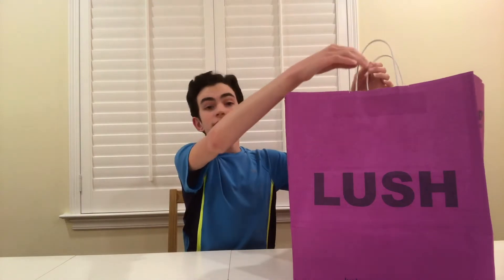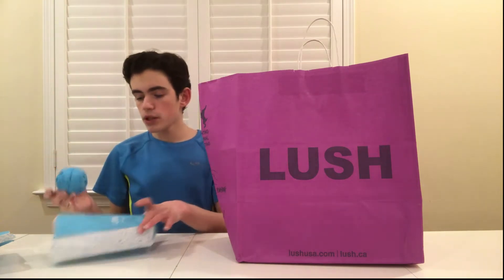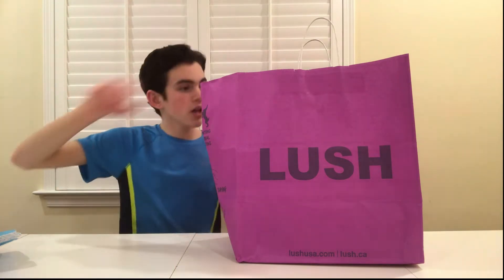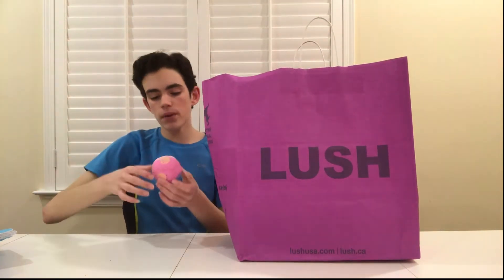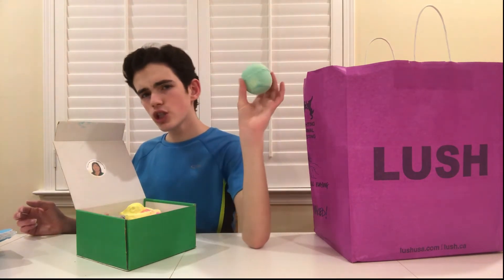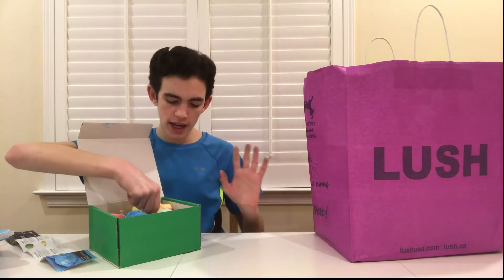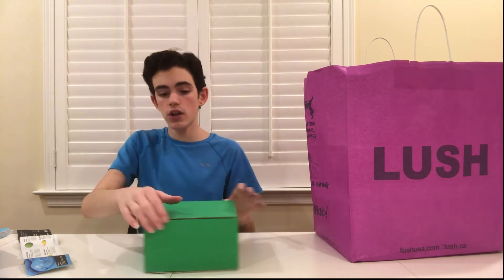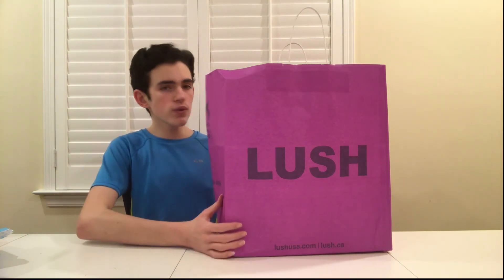Massive $500 BOGO LUSH Haul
In this video, I went to LUSH during the BOGO sale and hauled a lot of things. Enjoy!

This channel will not just be Bath and Body Works Hauls/LUSH Hauls but it will also include Mukbangs, product reviews, vlogs, and so so much more! Have an amazing day!